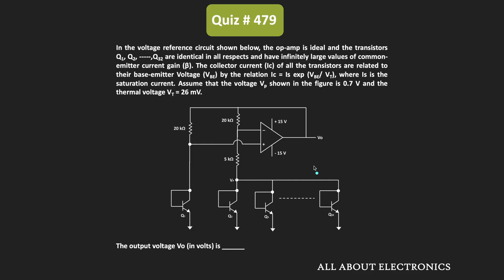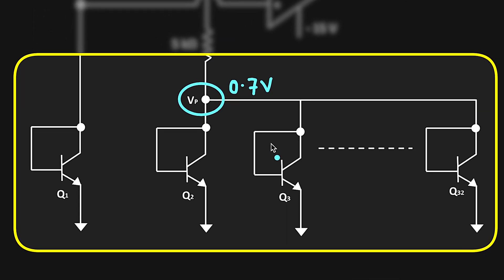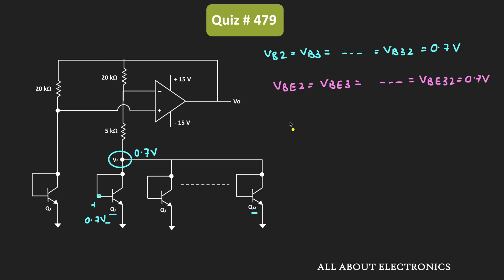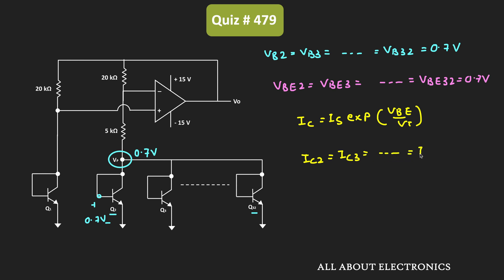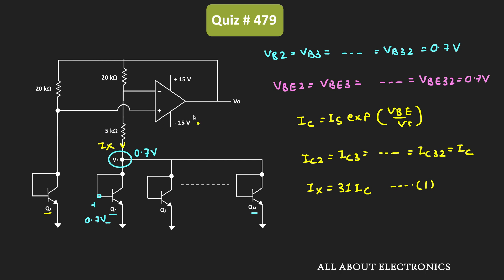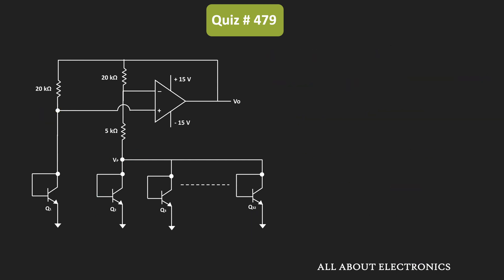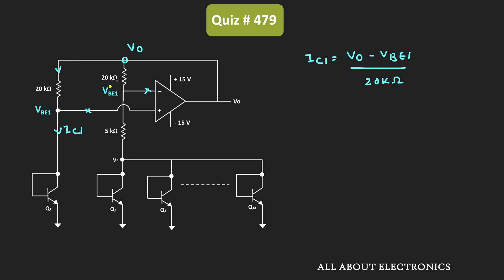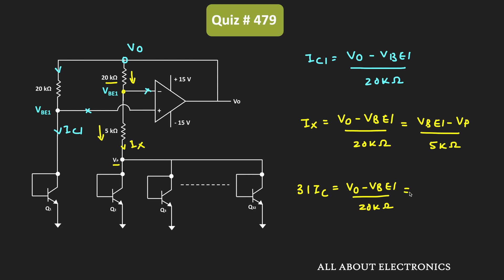Operational Amplifier (Op-Amp) / BJT Solved Problem (Analog Electronics) | Quiz # 479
In this video, for the given op-amp and transistor-based circuit, the output voltage was calculated.

Topic: BJT / Operational Amplifier